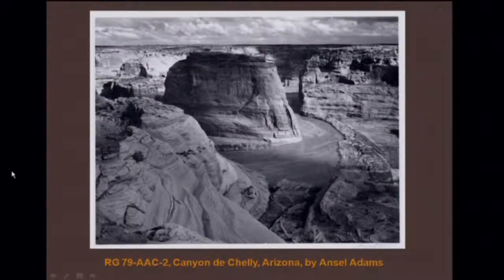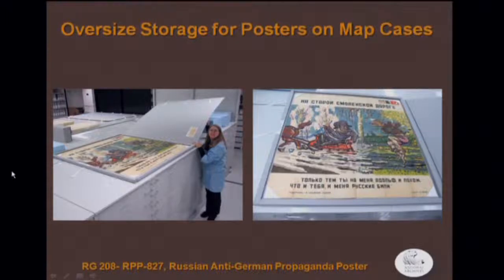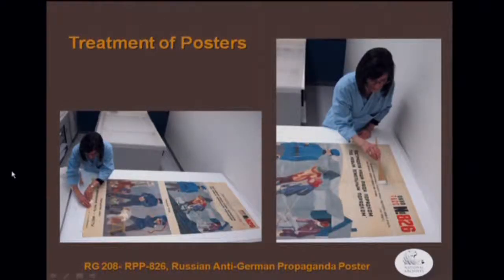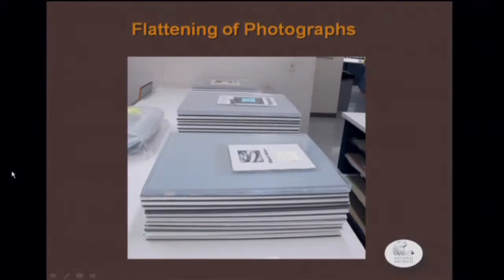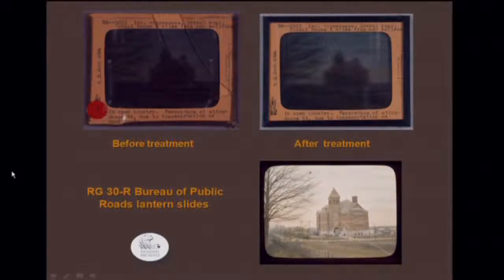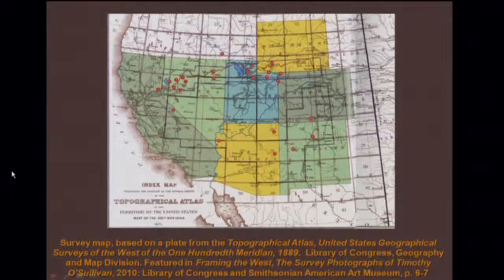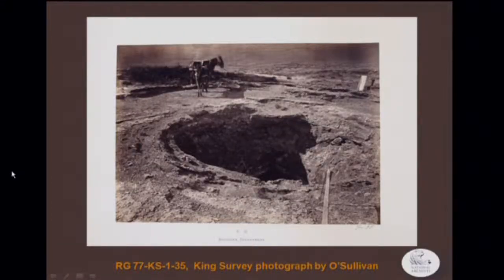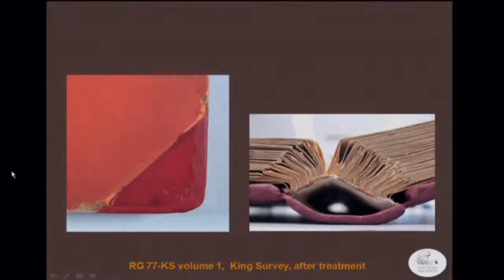2012 Preservation Conference: Sara Shpargel